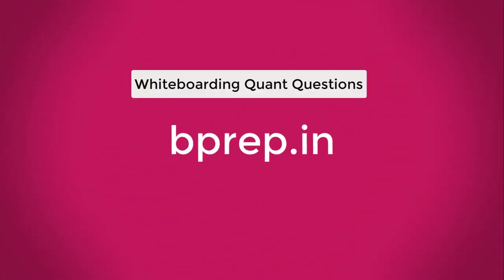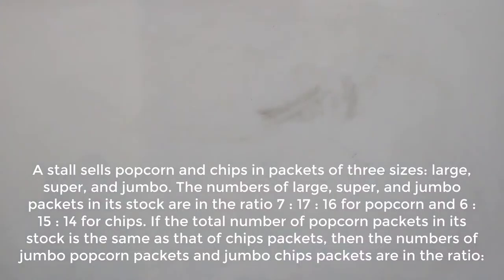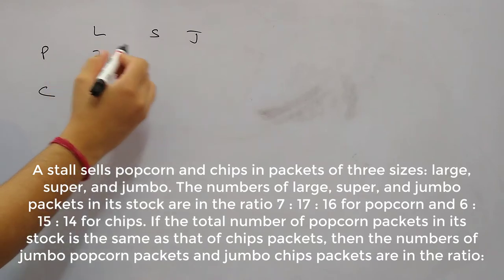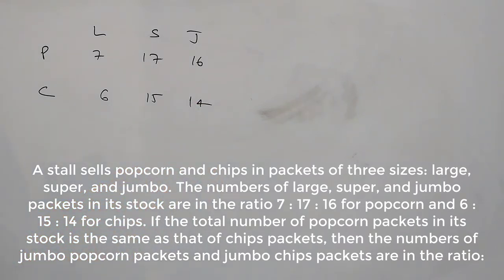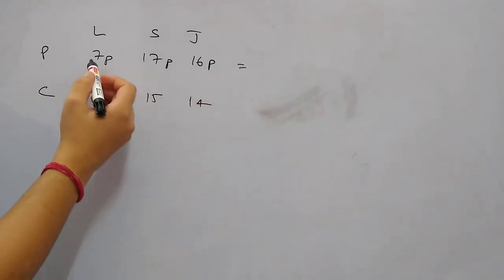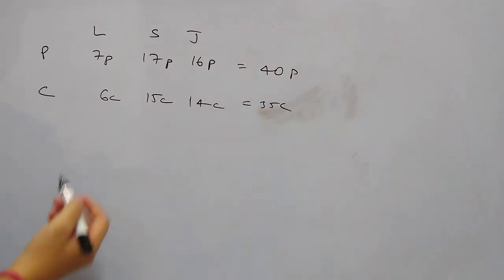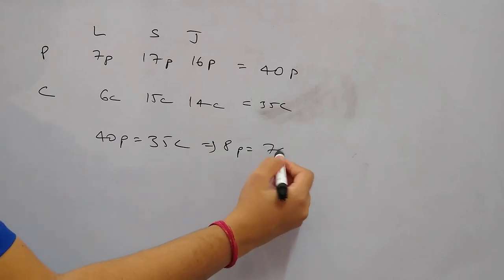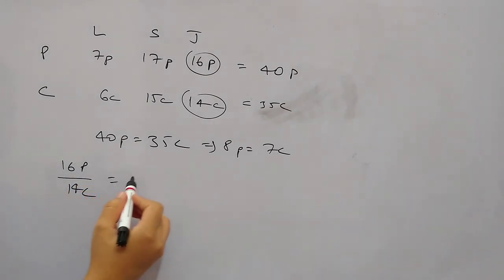[From CAT 2017] A stall sells popcorn and chips in packets of three sizes: large, super, and jumbo..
A stall sells popcorn and chips in packets of three sizes: large, super, and jumbo. The numbers of large, super, and jumbo packets in its stock are in the ratio 7 : 17 : 16 for popcorn and 6 : 15 : 14 for chips. If the total number of popcorn packets in its stock is the same as that of chips packets, then the numbers of jumbo popcorn packets and jumbo chips packets are in the ratio: